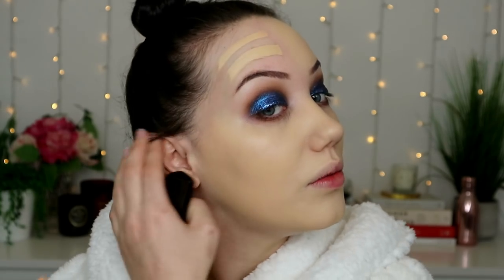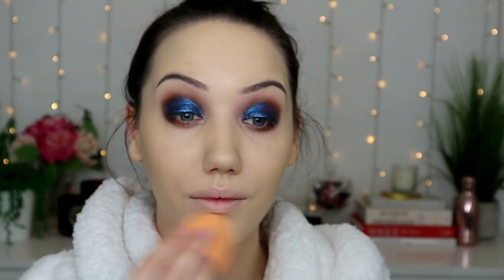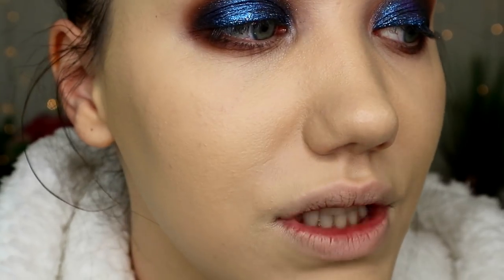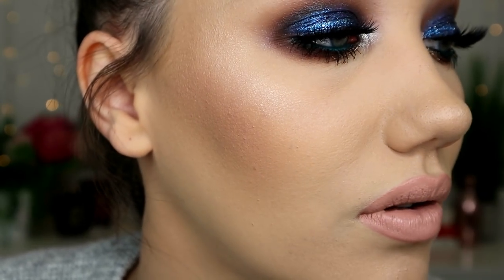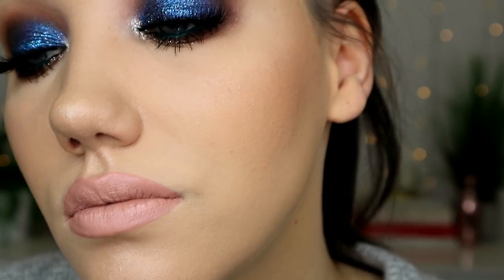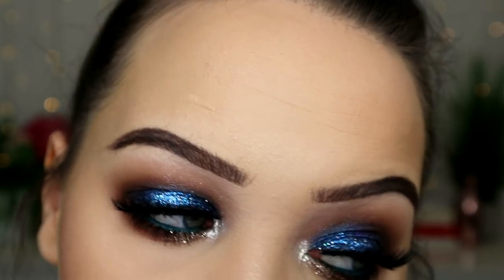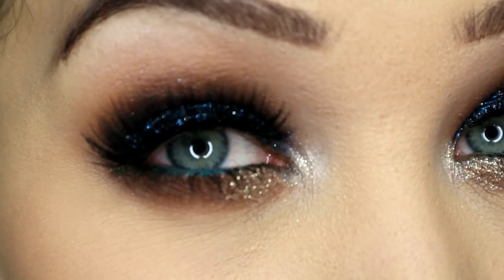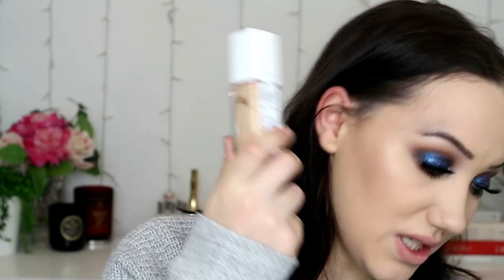HOURGLASS VANISH STICK FOUNDATION REVIEW + WEAR TEST | MAKEMEUPMISSA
OPEN ME

So what do you think of the hourglass vanish stick foundation? Have you tried it? Tempted? I've wanted to try it for the longest time but its so expensive!! I've finally got my mits on it and im testing it for almost 15 hours.

Love you!

xoxo